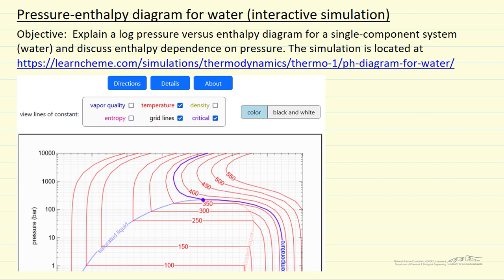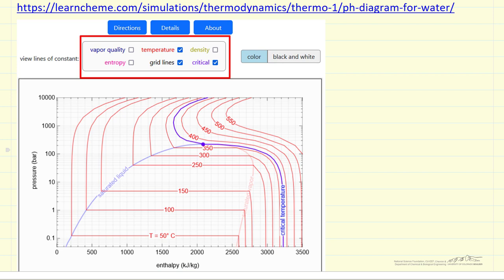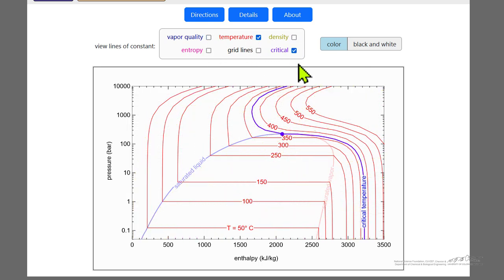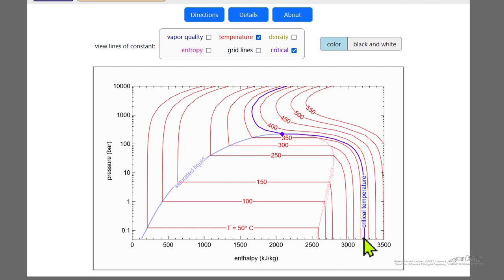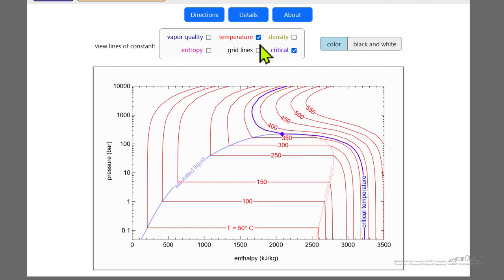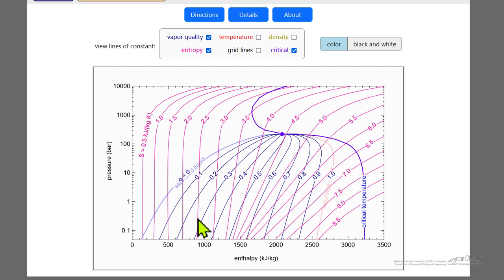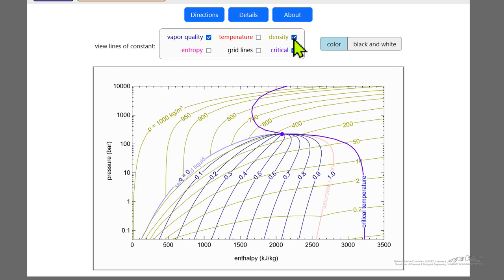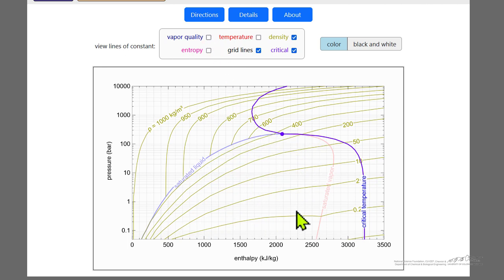Pressure-Enthalpy Diagram for Water (Interactive Simulation)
Organized by textbook Explains a log pressure versus enthalpy diagram for a single-component system (water) and discusses enthalpy dependence on pressure.